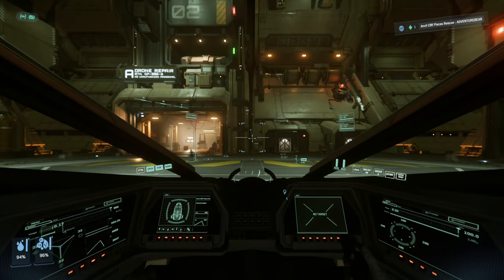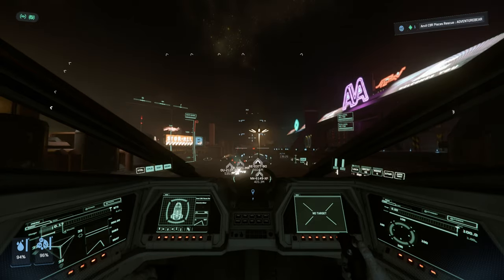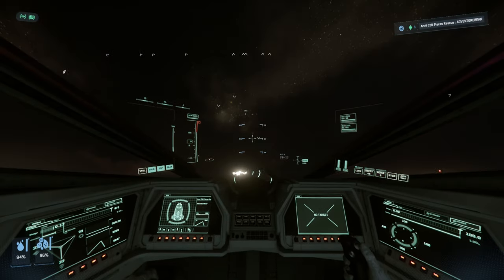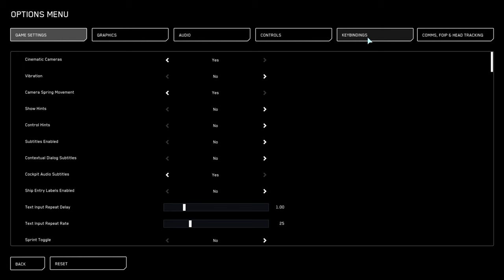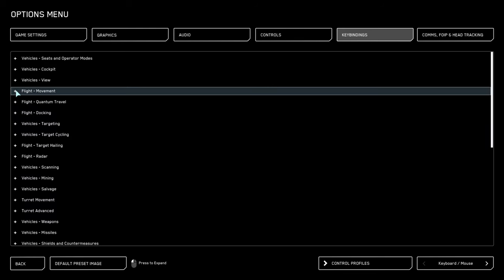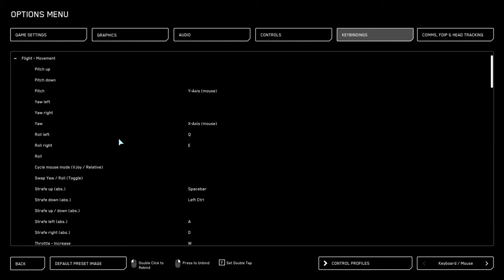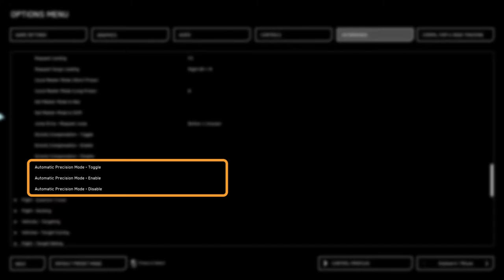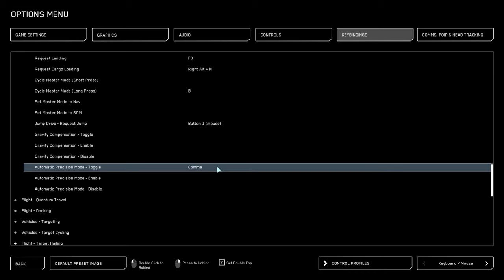Star Citizen: Quick Tips - Remove Landing Gear Limiter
Quick Tips are short and to the point videos that will help improve your experience in Star Citizen!

In this video, I show you how to disable the Landing Gear Limiter.